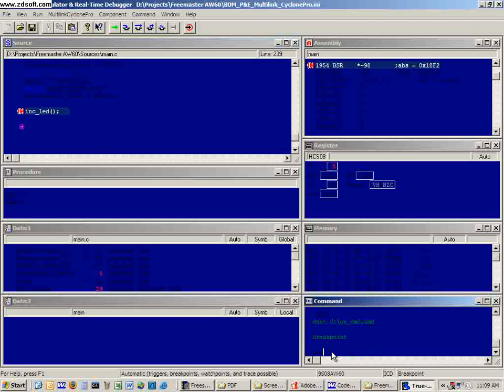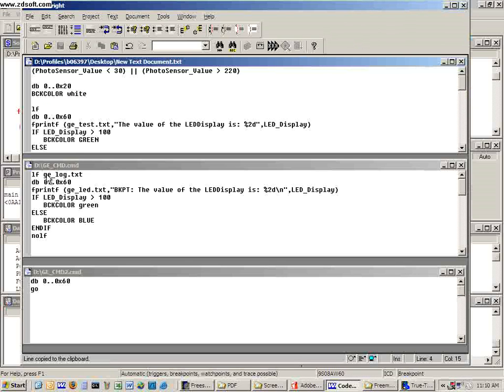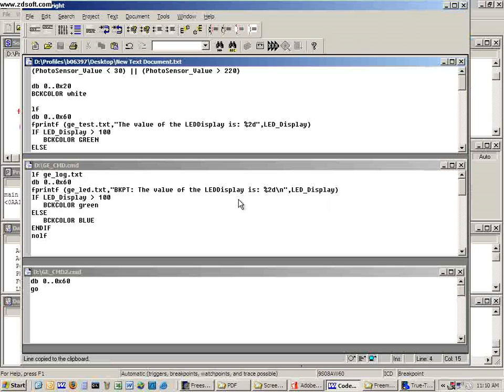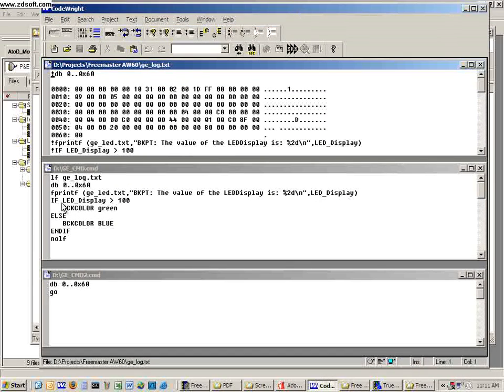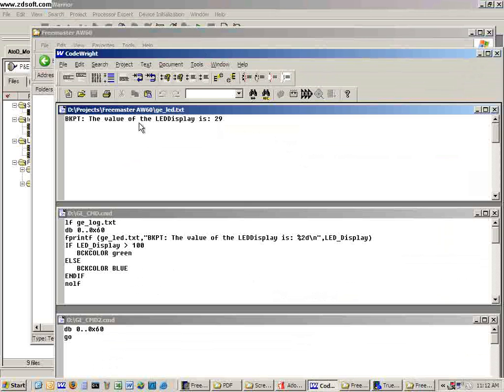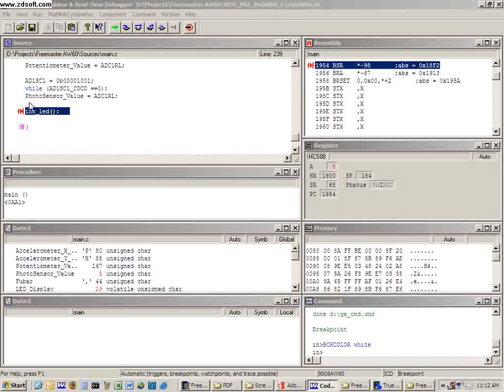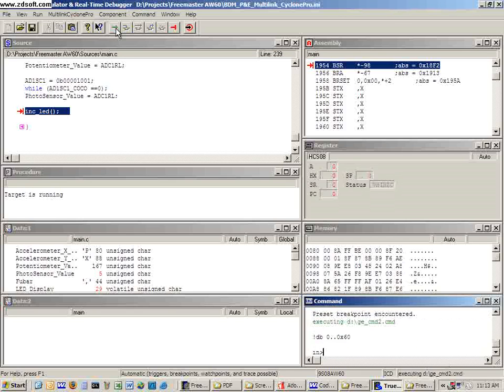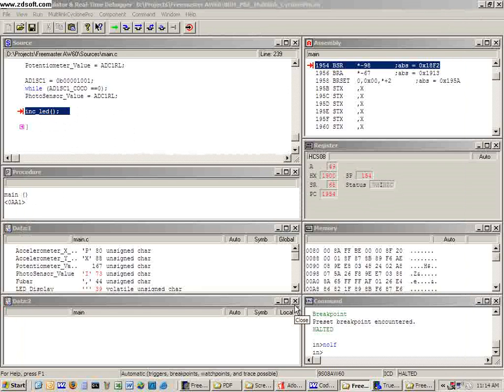HCS08 Breakpoints - Part 2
Training on breakpoints in Codewarrior for MCUs with an HCS08 microcontroller - Part 2